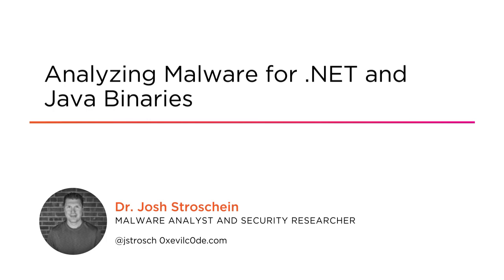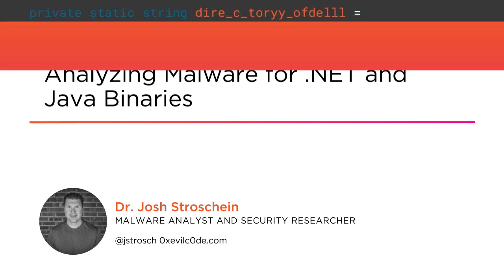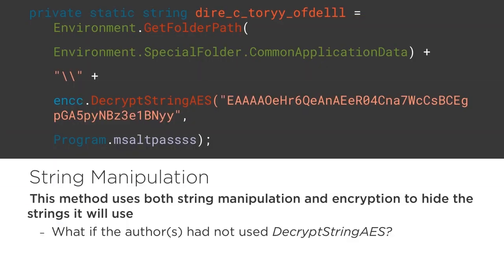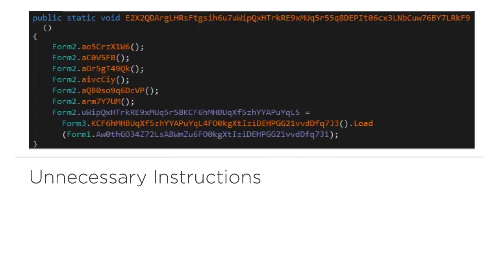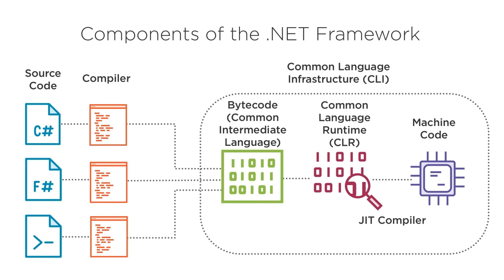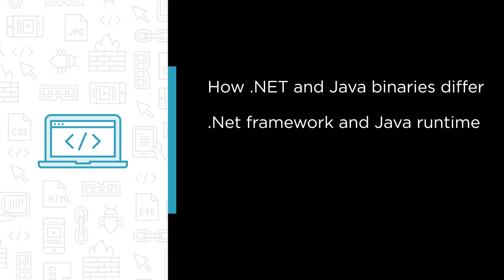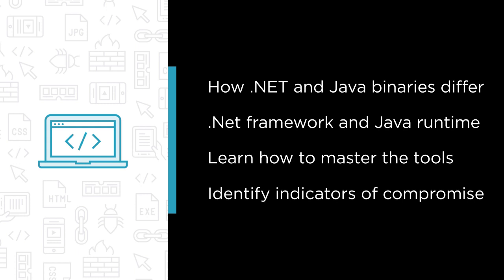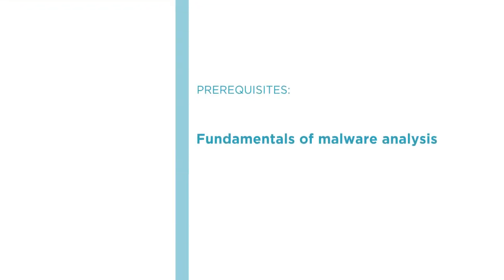Analyzing Malware for .NET and Java Binaries Course Preview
Join Pluralsight author Josh Stroschein as he walks you through a preview of his "Analyzing Malware for .NET and Java Binaries" course found only on Pluralsight.com. Build your technology skills with Josh’s help by learning how .NET and Java binaries differ, .NET framework and Java runtime, how to master the tools, and identifying indicators of compromise. Visit Pluralsight.com to start learning .NET and Java binary skills today!